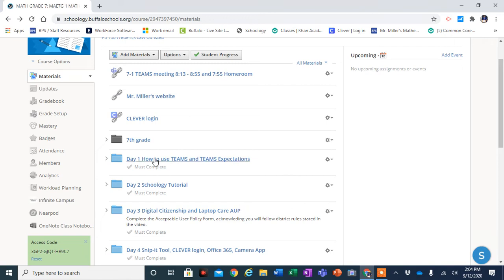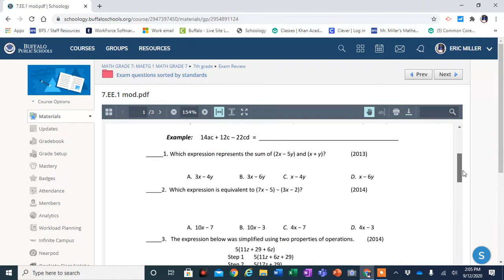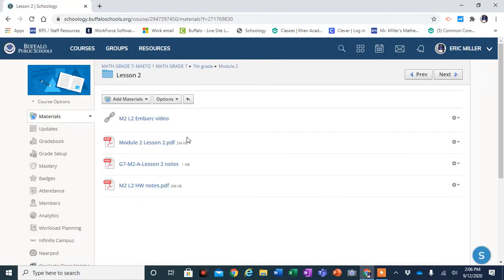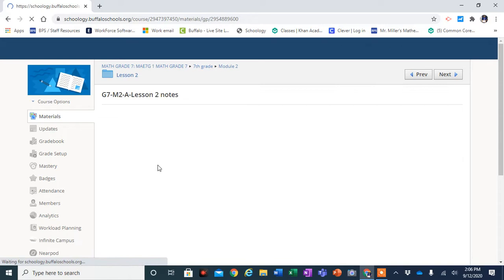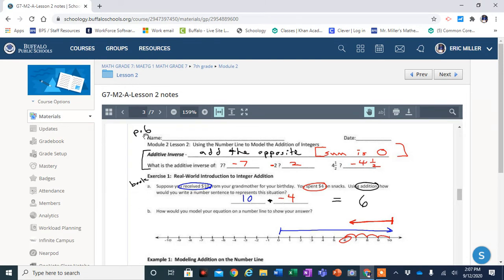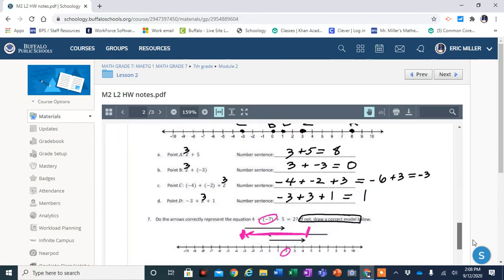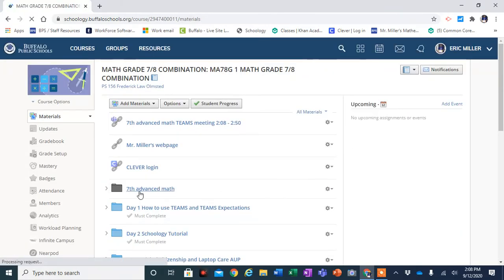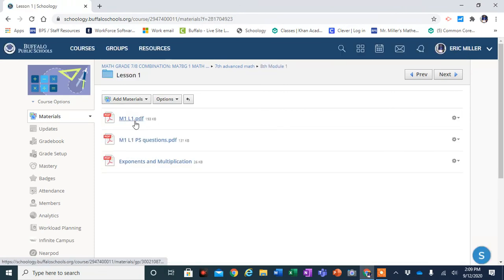7th grade folder resource explanation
Explanation of the 7th grade and 7th grade advanced folders shown in Math Schoology page